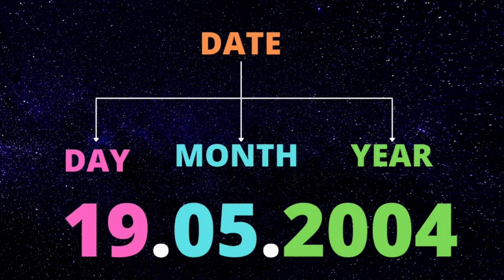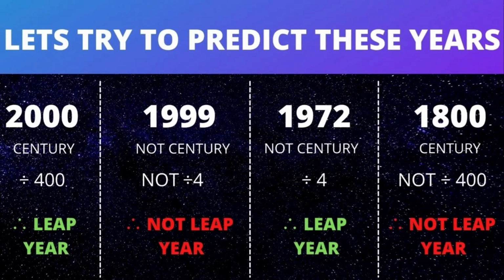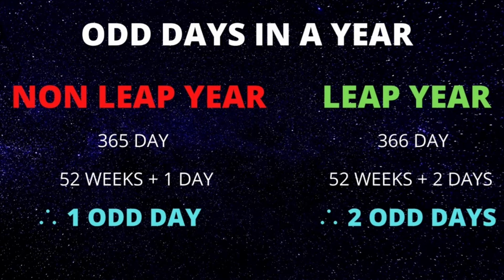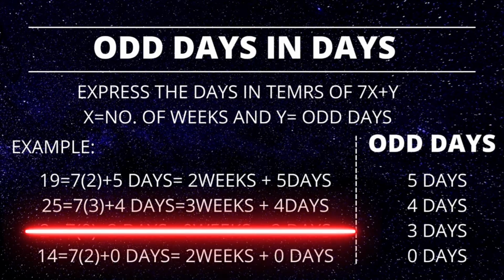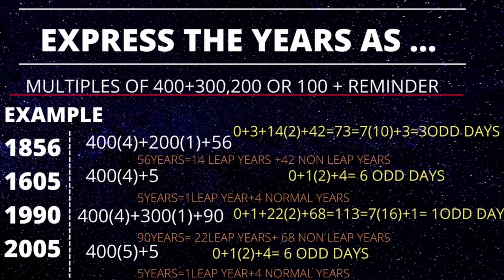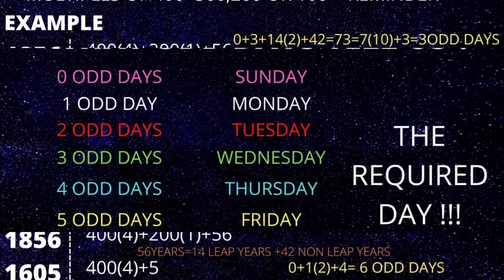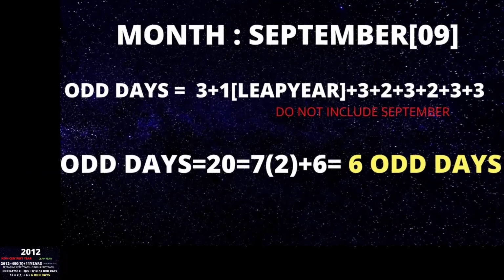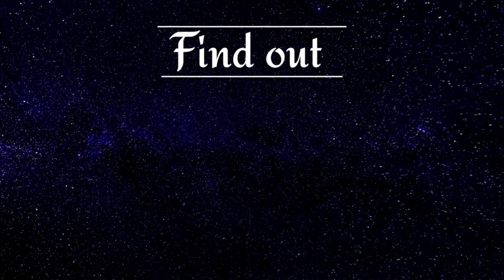How to find the day of any date|No codes to memorize|English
HEY THIS IS SRIKA !!
HOW TO FIND THE DAY OF ANY DATE?
     - LEAP YEARS                                           -- 0:38
    -WHAT ARE ODD DAYS                             -- 2:03
    - ODD DAYS IN A
            YEAR                                                    -- 2:20
             MONTH                                               -- 2:48
             DAY                                                      --  3:25
     - ODD DAYS IN EVERY 400 YEARS          -- 4:12
     - ODD DAYS IN YEARS                               -- 5:05
- WHAT NO. ODD DAYS TELL US                   -- 6:24
      - EXAMPLE                                                  -- 6:44

FOR EASY ACCESS:
         FINDIND A LEAP YEAR TABLE             -  1:18
         NO. OF ODDS IN A MONTH TABLE      -  3:18
         NO. OF ODD DAYS IN EVERY 400,300,200,100 YEARS -  4:48